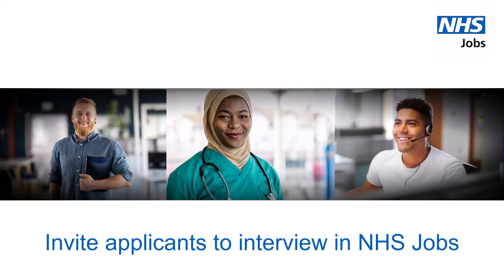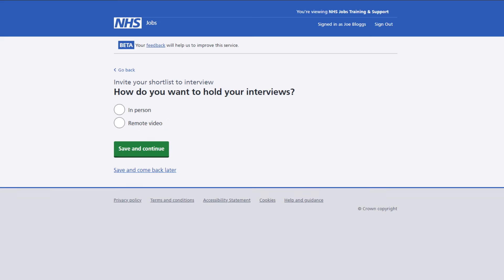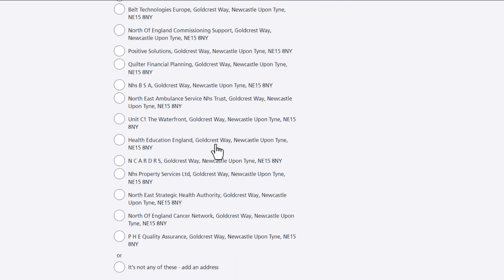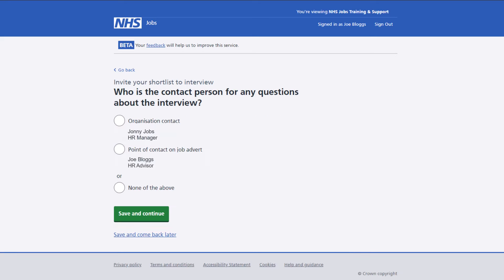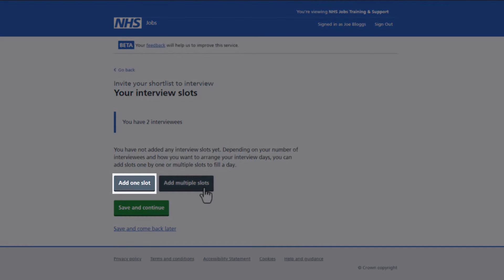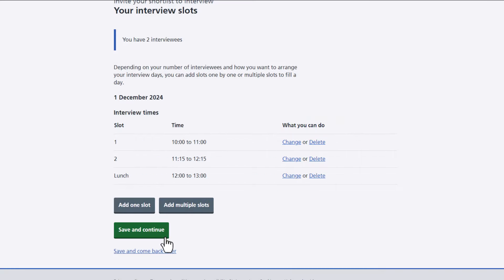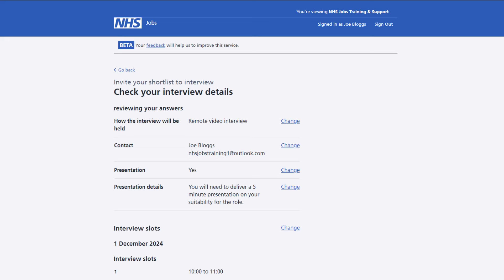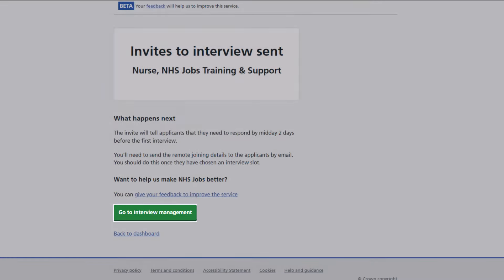Employer - NHS Jobs - Invite applicants to interview - Video - Aug 24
In this video, you'll learn how to invite shortlisted applicants to interview in NHS Jobs.

To find out which roles can do this, go to the ‘Roles and permissions’ link in the ‘Help and information’ section of the employer dashboard.